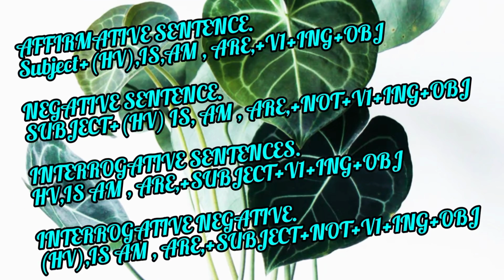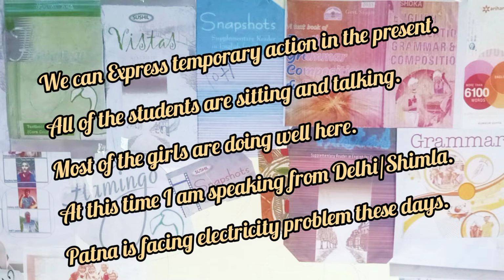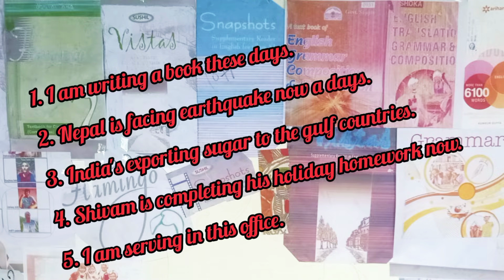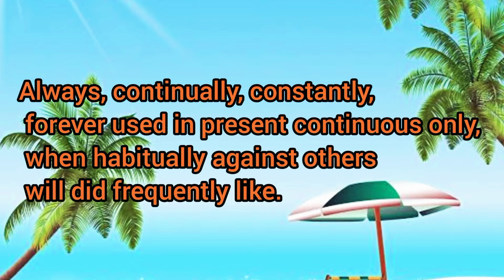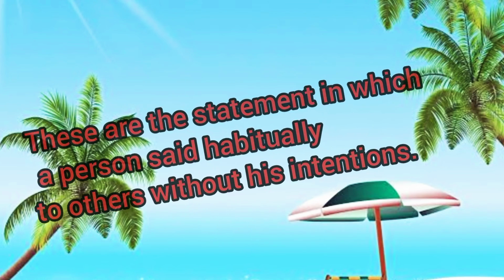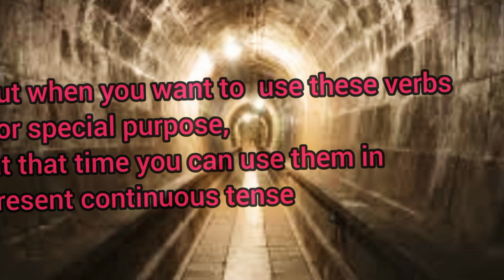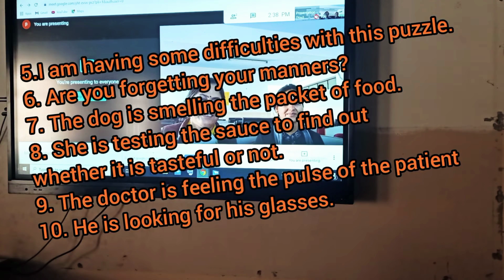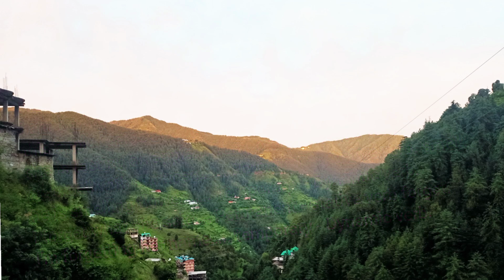Present continuous tense Part-2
Let's know the usage of present continuous tense
Temporary action,
Action happening at the time of speaking,
Continuous action,
Action planned for near future
 Action used in stative and Dynamic verb and many more.